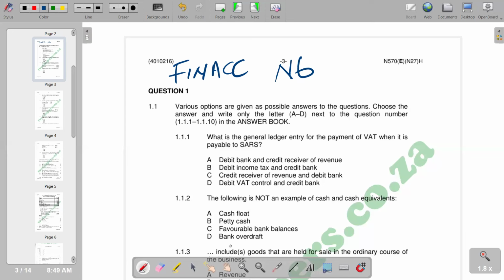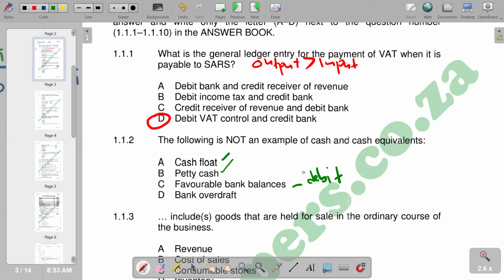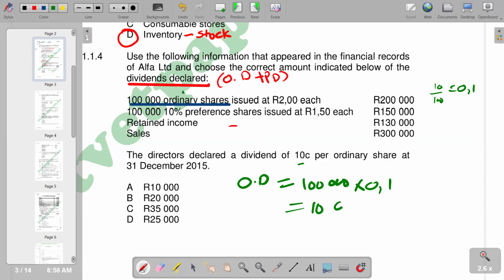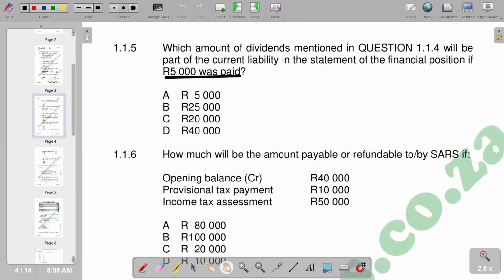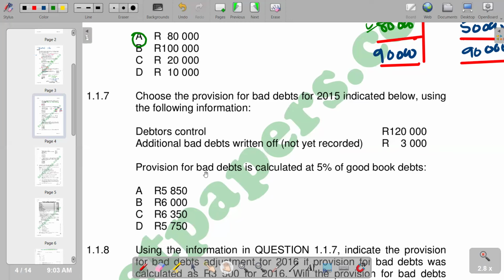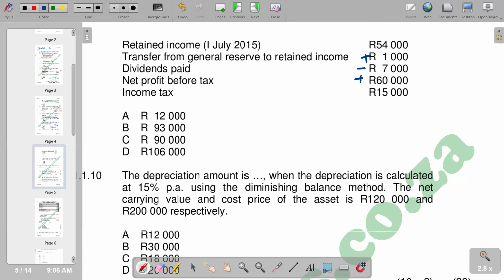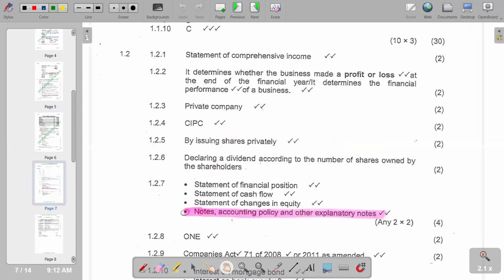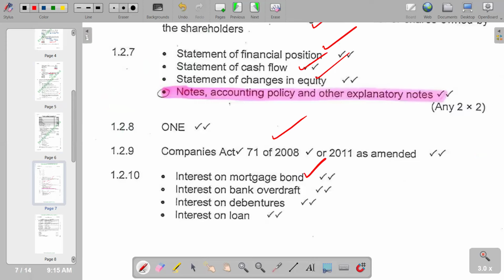FINANCIAL ACCOUNTING N6 THEORY & CALCULATIONS SECTION A